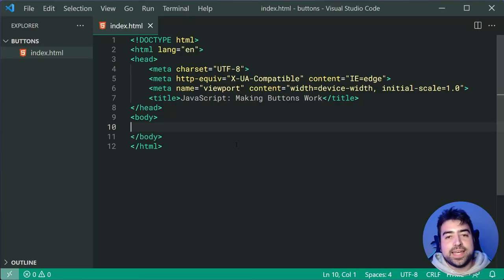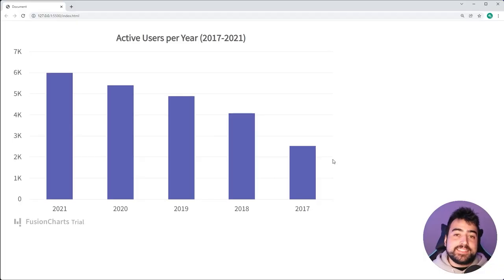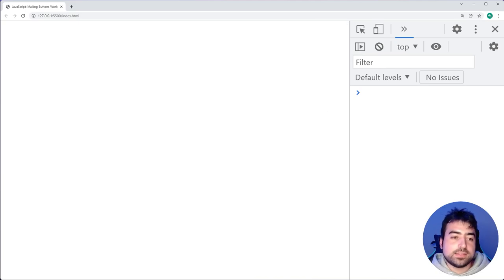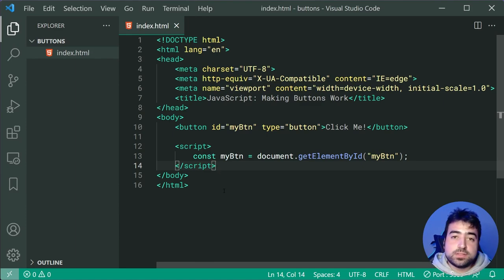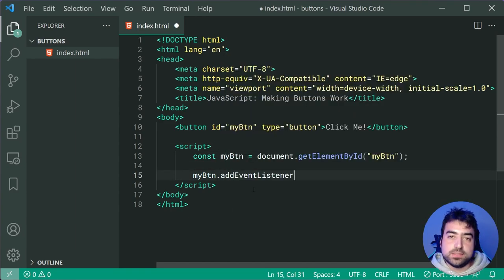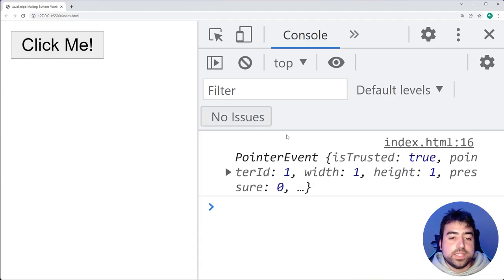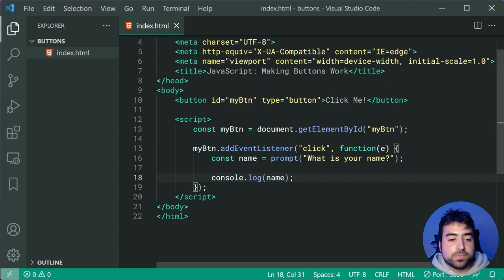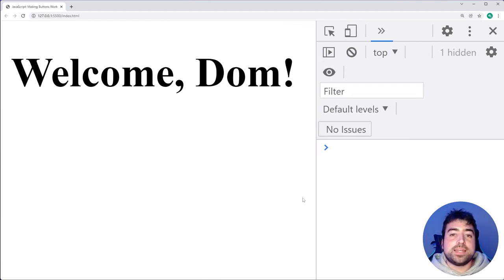JAVASCRIPT FOR BEGINNERS: Making Buttons Work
Learn how to make your HTML buttons *actually work* in today's video - we'll be going through an easy example where we ask the user for their name and it gets displayed in a nice greeting message.